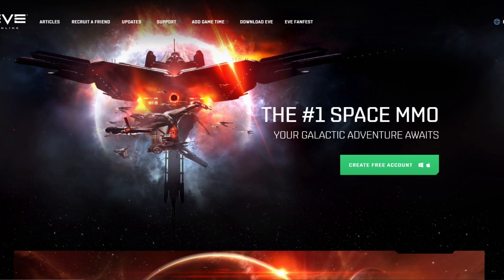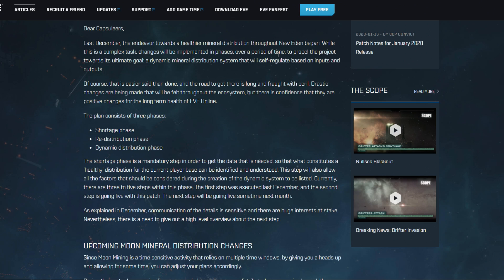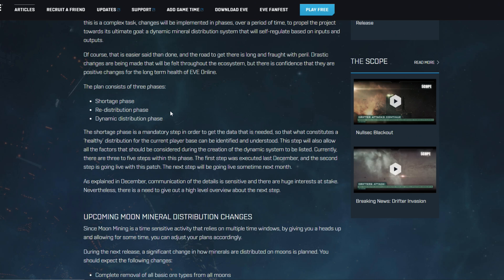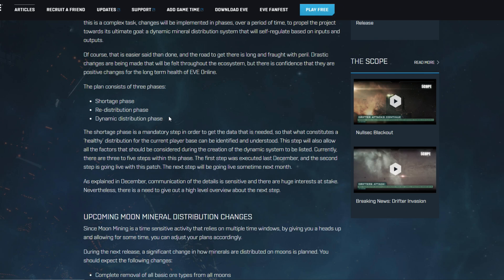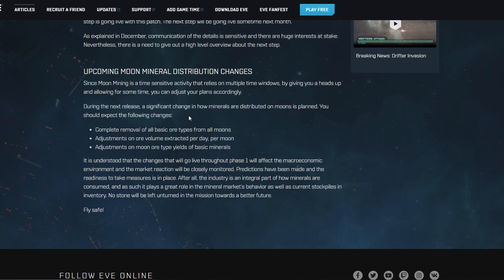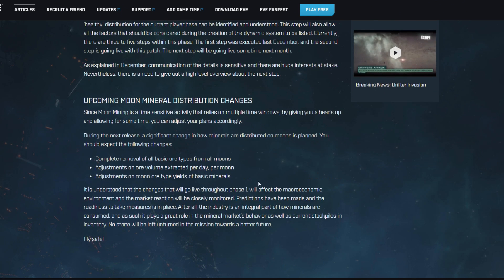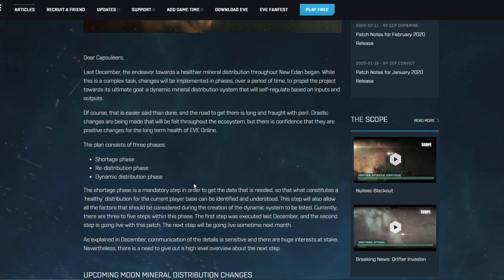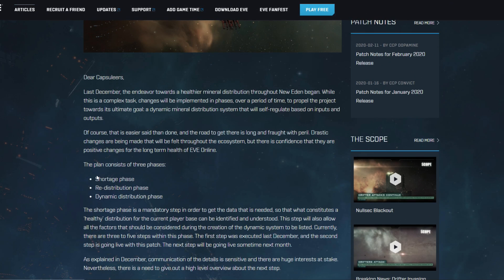EVE Online - dev blog - moon mineral changes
CCP has released a dev blog warning us about changes to minerals from moon mining and sharing some of their plans for resources in EVE Online.